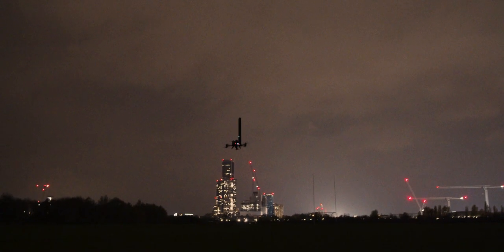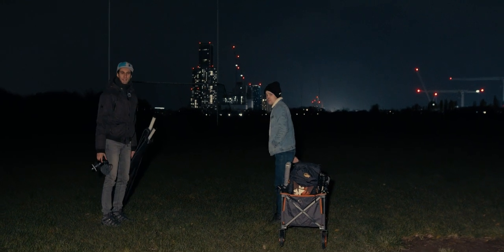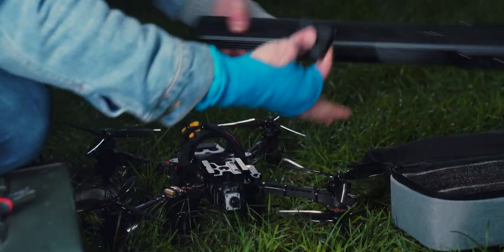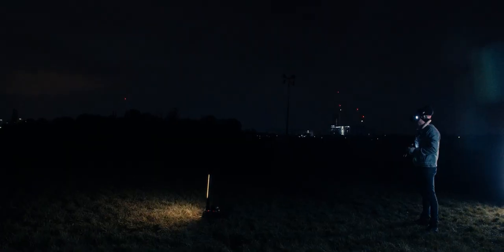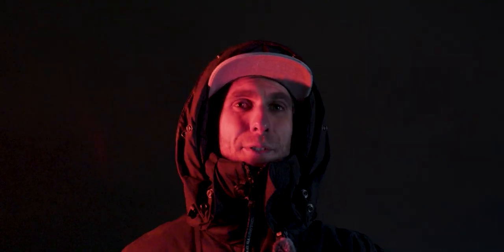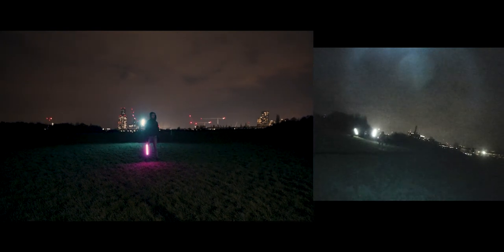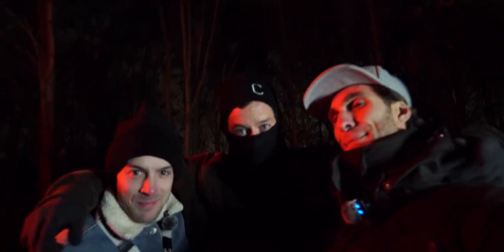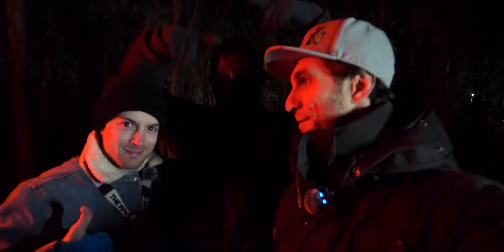Heavy light on FPV drone! BAD IDEA? | LONG EXPOSURE PHOTOGRAPHY with zhiyun FIVERAY M40 & F100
We have a fun vlog right here from a cold night in London testing and reviewing the @ZhiyunTechGlobal  Zhiyun LED lights Fiveray M40 and the RGB F100.
With an FPV drone we will create some long exposure photography and check some of the functions and effects of the lights.

Great team work with:!

✂️ Learn how to edit videos for youtube & social media with my "BEST SELLER" video making courses

🎥  My Camera gear:
Canon wide lens
Awesome Canon bokeh master lens
Main Gimbal
My small gimbal
Gimbal with focus puller
My small youtube studio light
My bigger studio light
Bigger light softbox
My photo camera
My Sony wide lens
Main tripod with fluid head
My action GoPro Hero 10